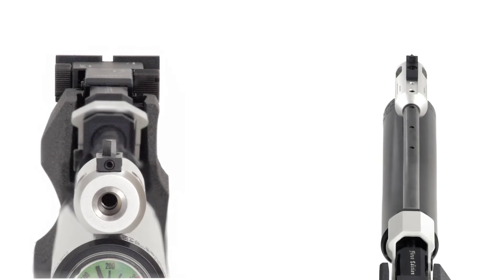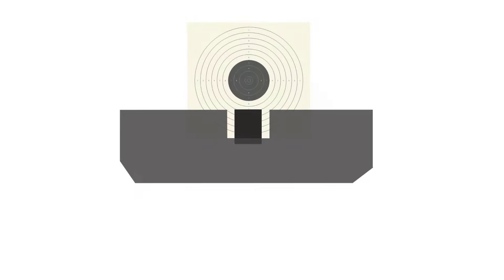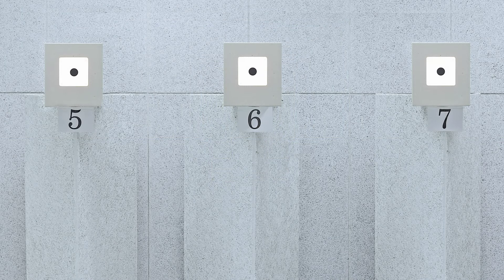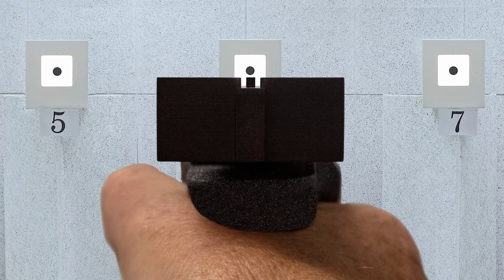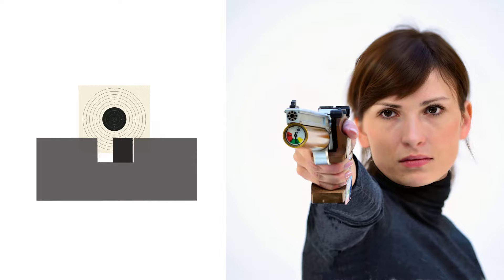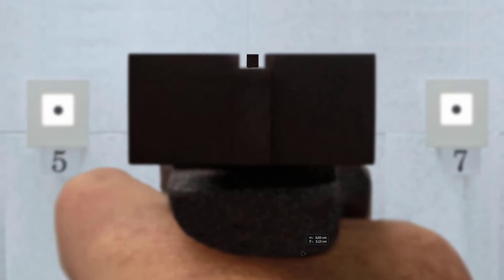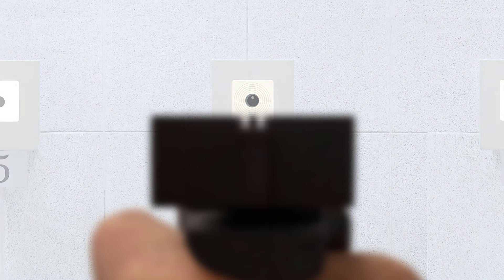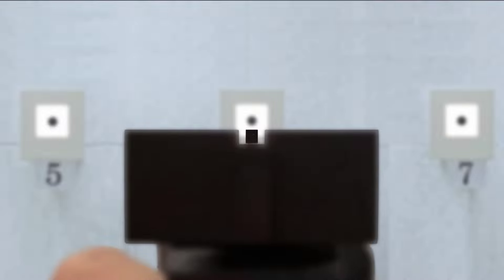Aiming with the Pistol video353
The best way to use front and rearsight in Pistol Shooting